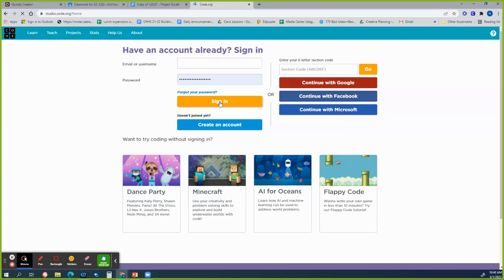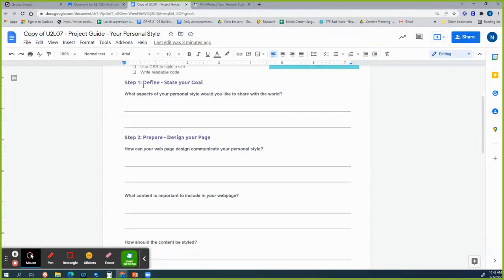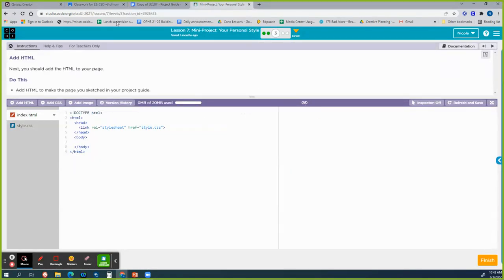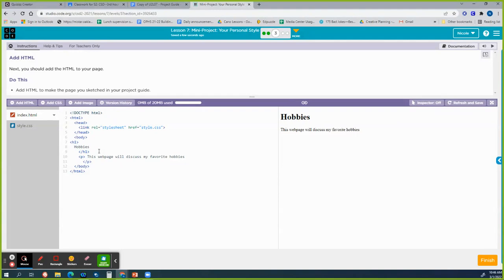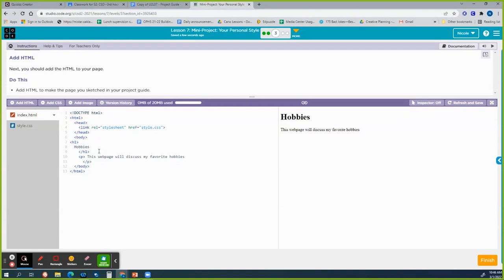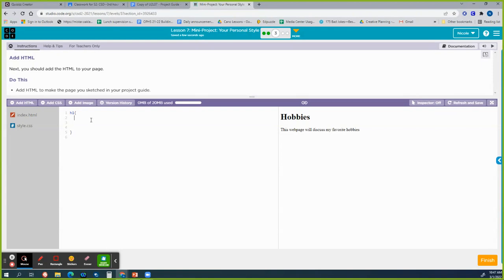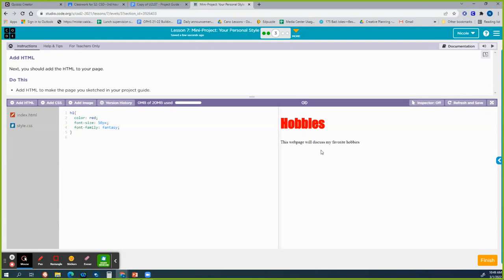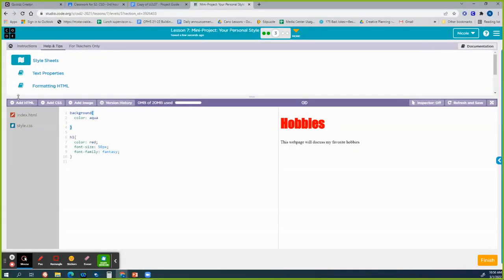U2, L7 (part2, mini project)